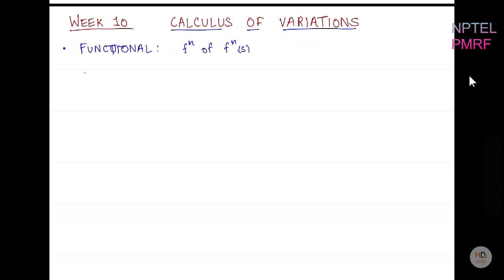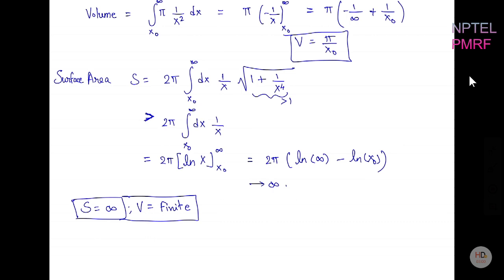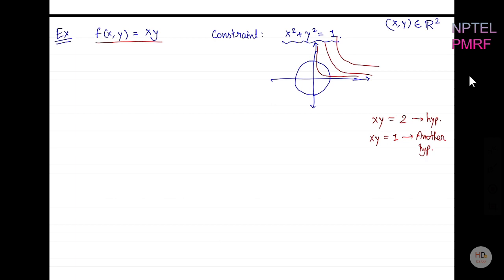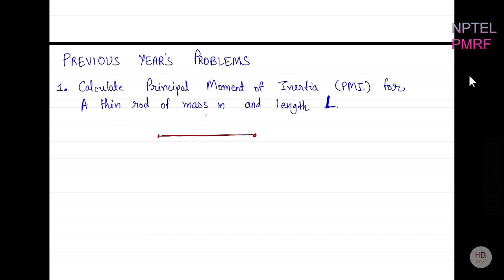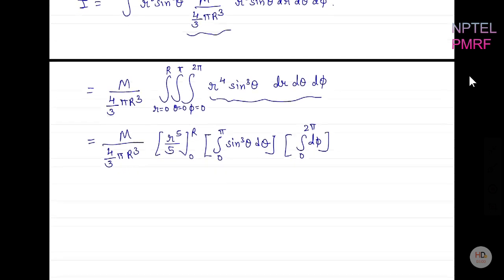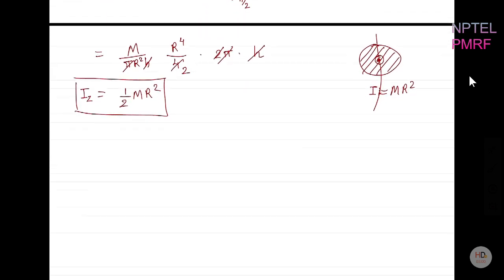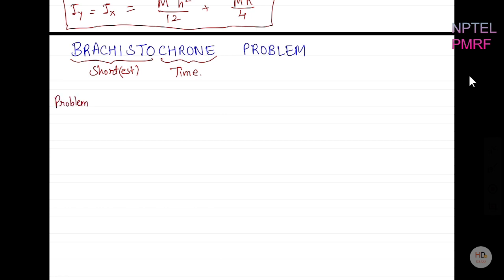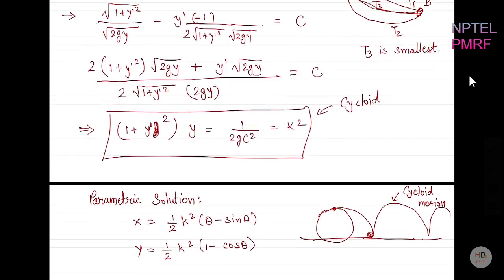Week 10: Calculus of Variations| NPTEL Classical Mechanics TA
Conducted on 3rd oct, 2023
ph-24 NPTEL Classical Mechanics PMRF TAship:

Week 10